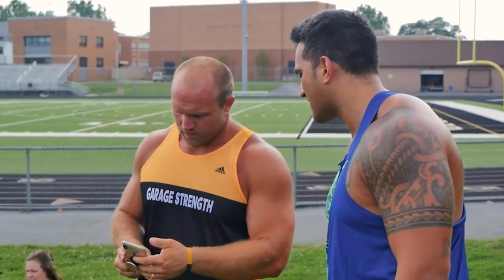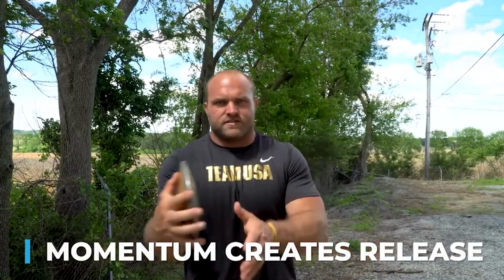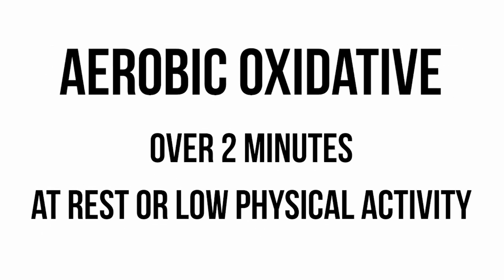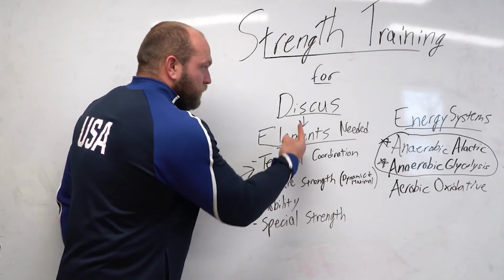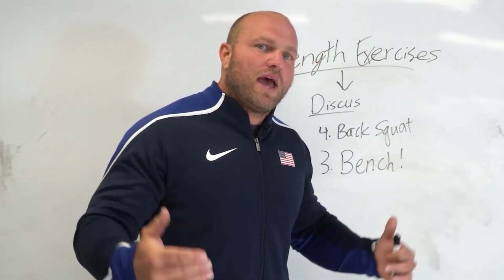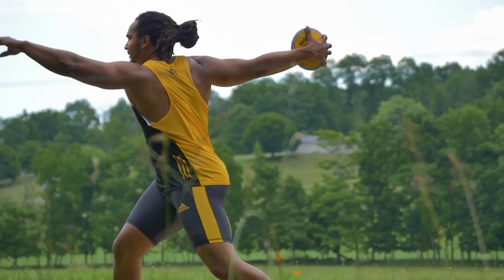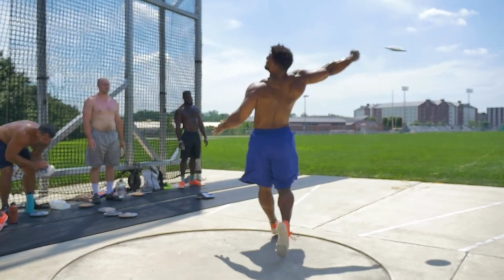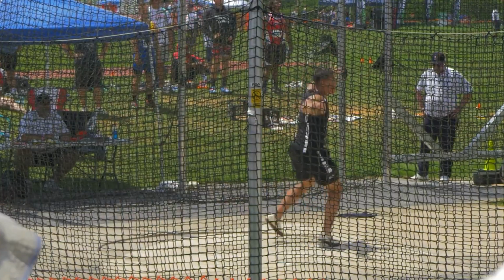Discus Technique and Strength Training (Everything You Need To Know)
Get A Technical Analysis to Improve Your Throw